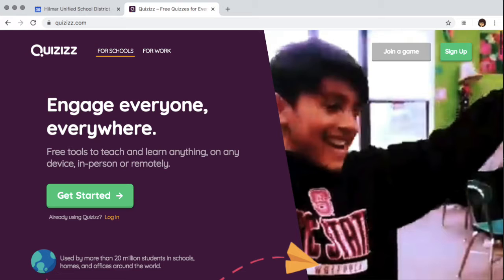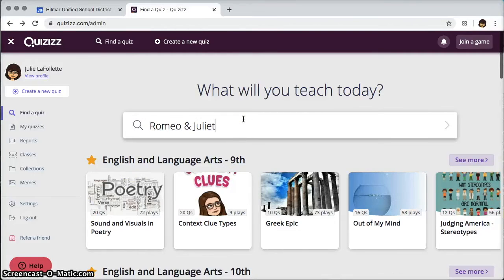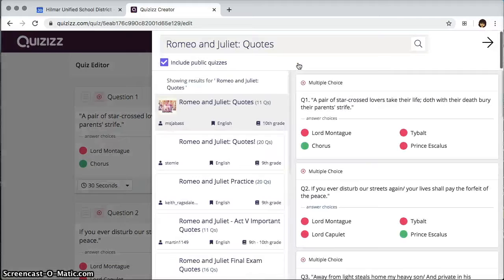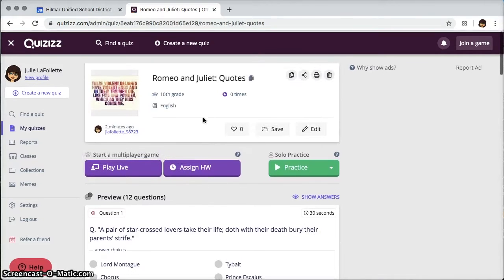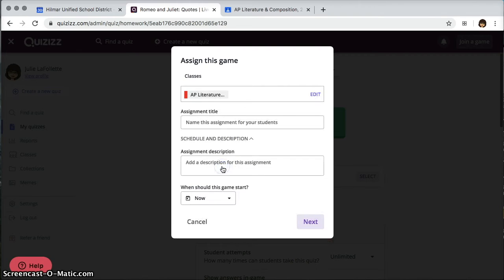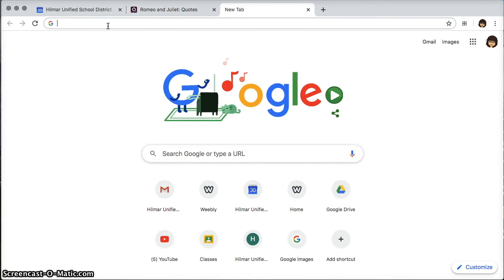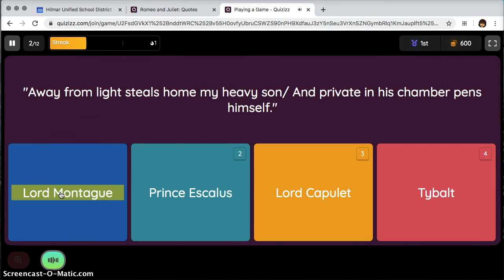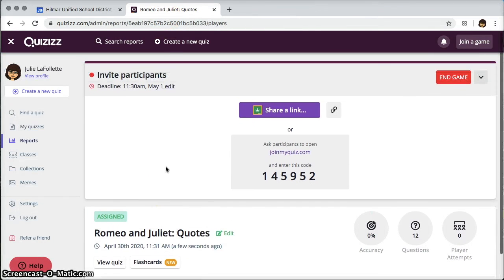EdTechTutorial #42: Quizziz.com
Today's EdTech tutorial covers the site Quizziz.com, which allows teachers to create, modify, and assign online quizzes to students.